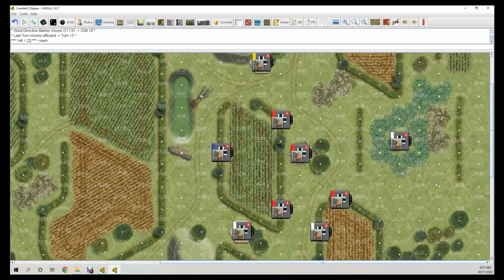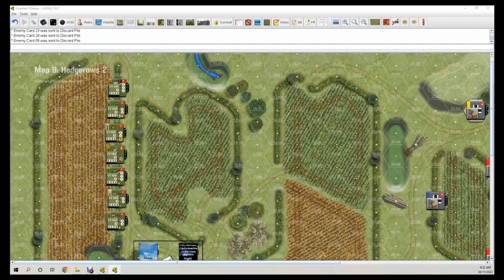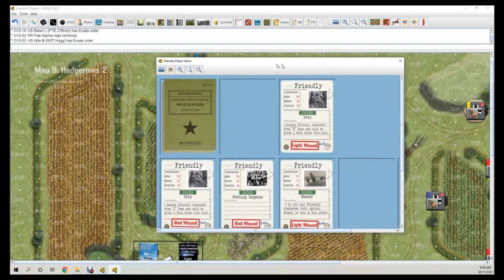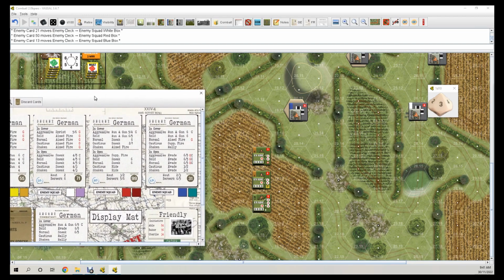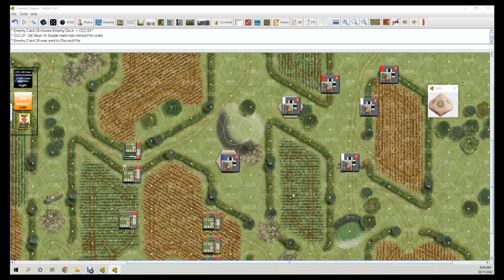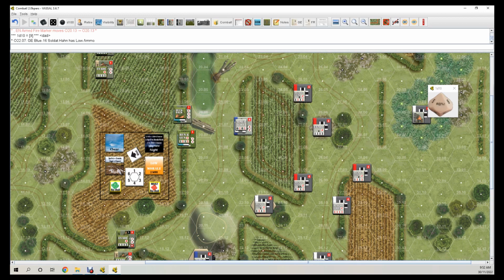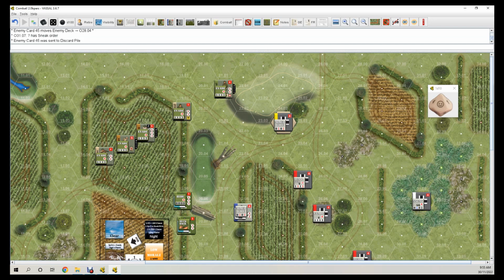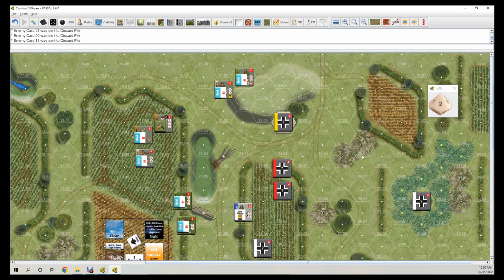Part 5.01 -Mission 9 -Attack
Off on another bear hunt. Tired, muddy and dragging our feet. The only thing lower than our morale are our boot soles. What did we do to deserve this?